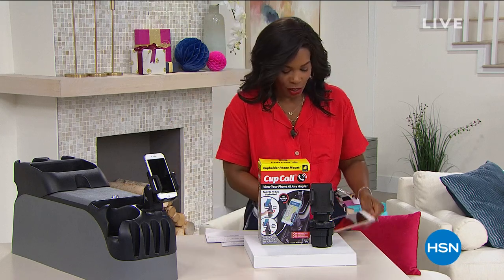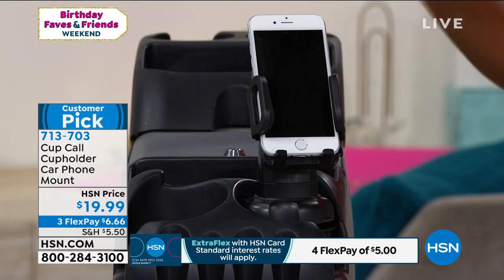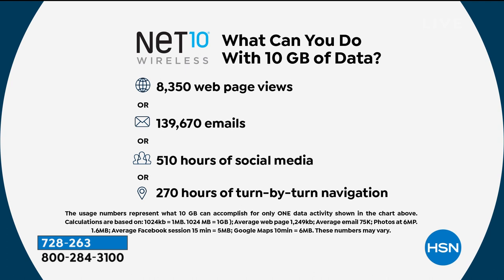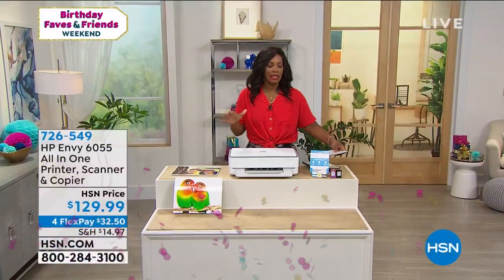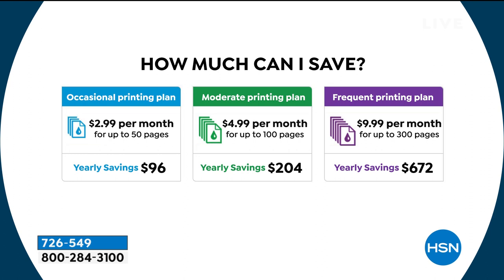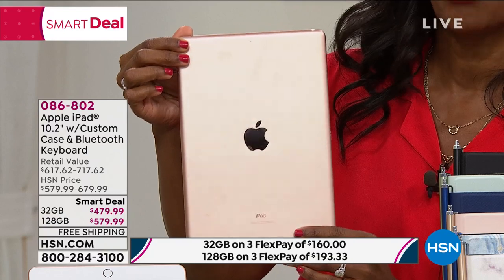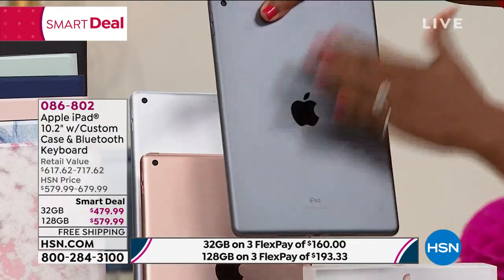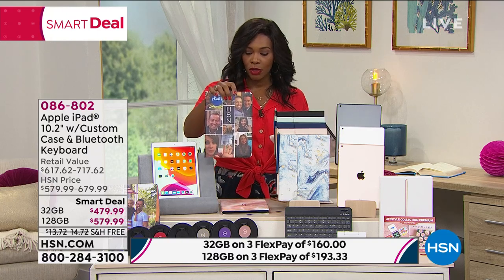HSN | Tech Talk Celebration 07.17.2020 - 01 PM